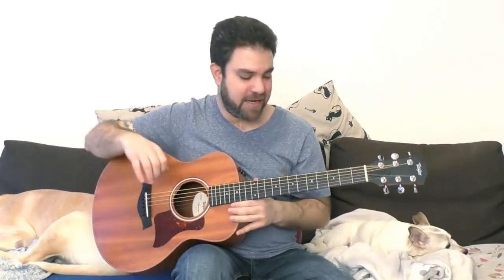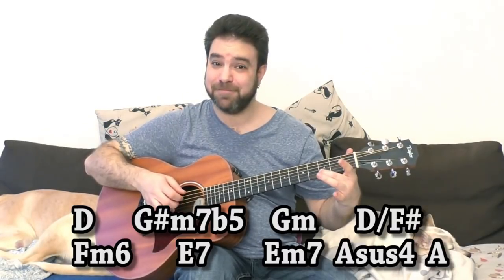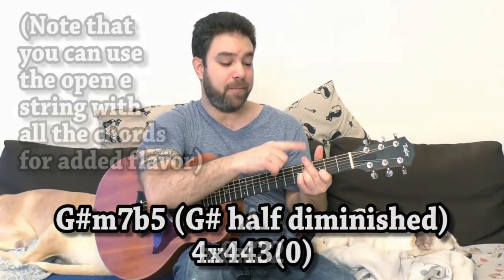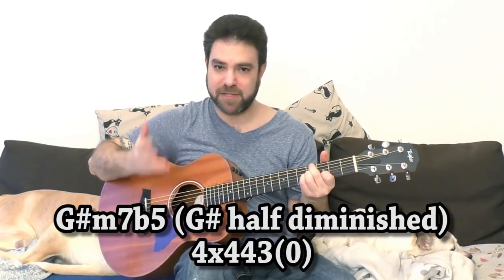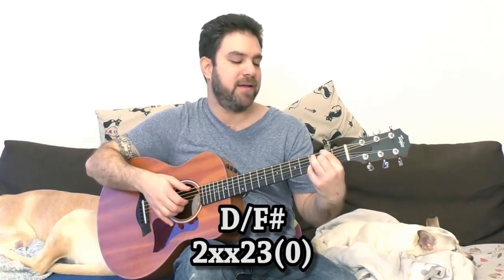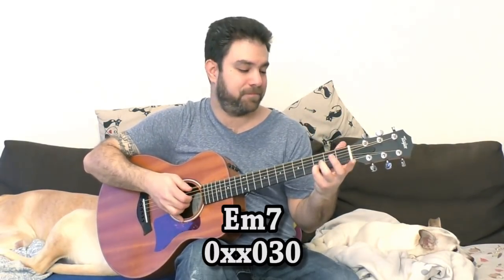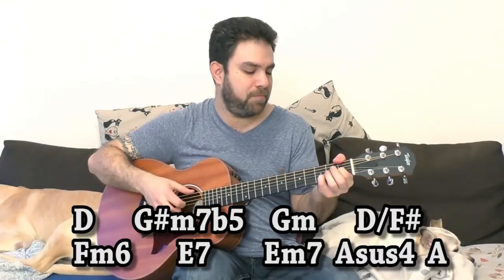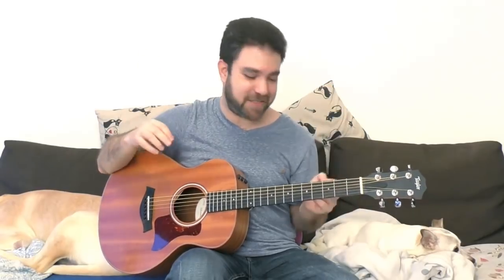My Favorite Chord Progression (The "Super Turnaround") - Guitar Lesson Tutorial w/ TAB